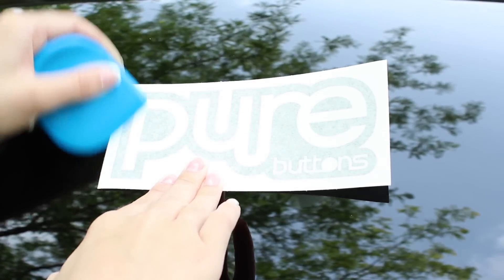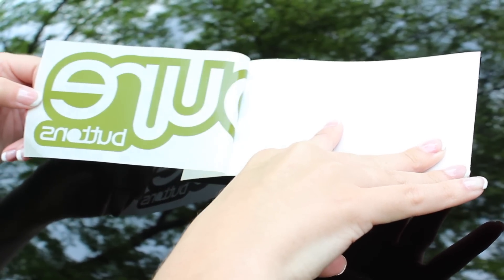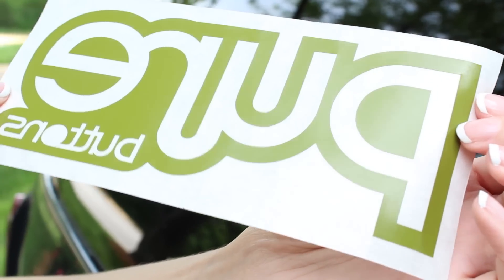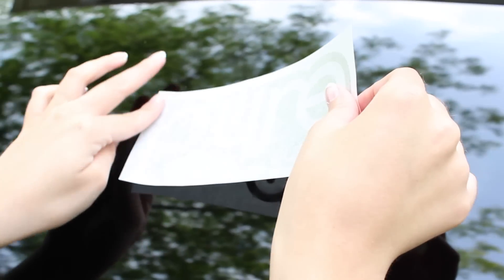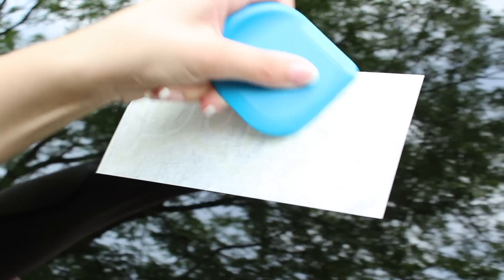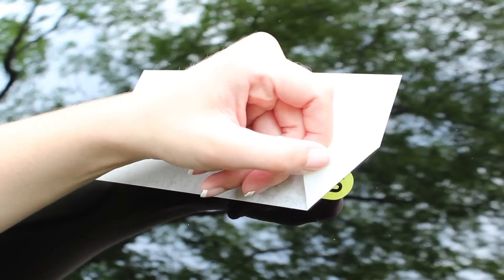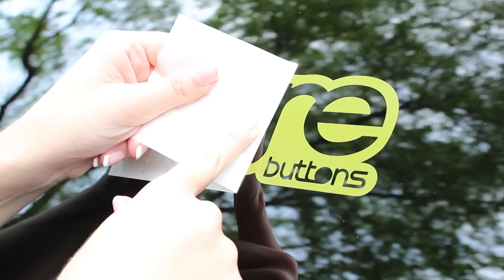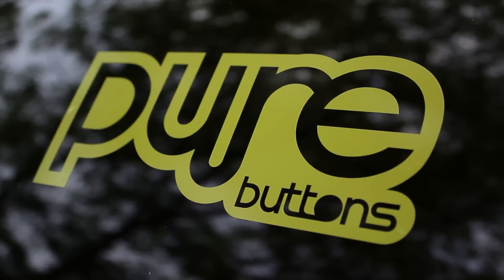Custom Decal Installation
How to install custom vinyl decals. Our cut vinyl decals are made of solid color vinyl and weatherproof for years of outdoor durability.

Cut Vinyl Decals are great for single color logos or lettering for windows, vehicles, walls, ATV's, Construction Equipment and any other smooth surface.